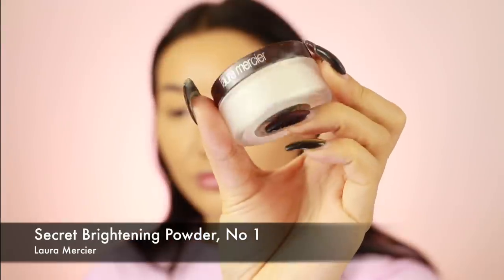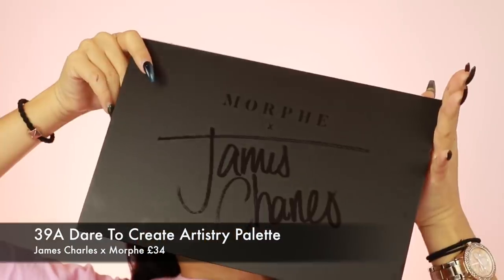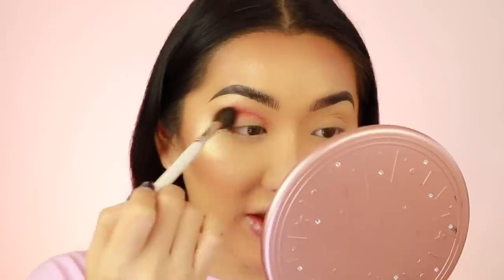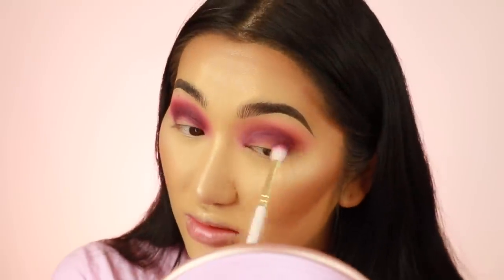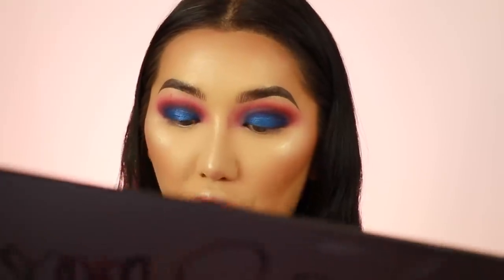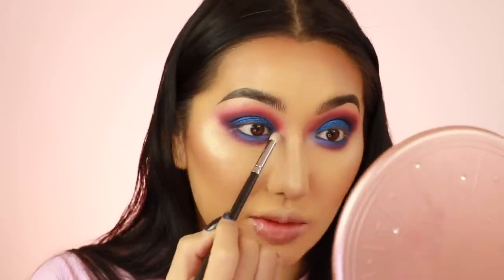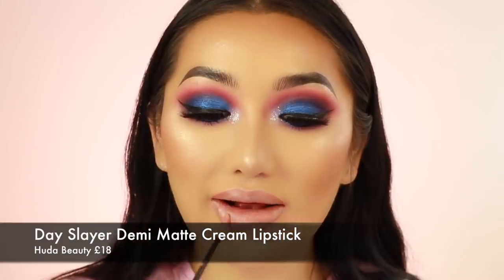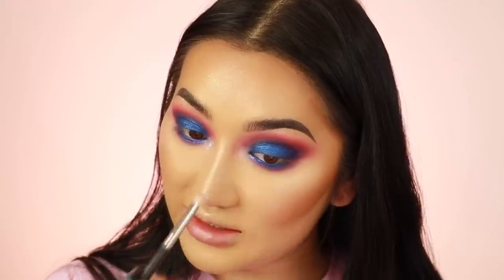JAMES CHARLES X MORPHE EYESHADOW PALETTE FIRST IMPRESSIONS TUTORIAL & REVIEW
Hi guys! This week I am testing James Charles x Morphe eyeshadow palette and giving you my first impressions, tutorial and review! The look didn't turn out exactly to plan but I really wanted to make the palette work so I kept going! let me know what you think of this tutorial and if you want me to give it a second go using more neutral colours!

PRODUCTS MENTIONED:
My dentist (I go to Dr Annika)

Airgel SPF50+ - Heliocare 360° £31

Essential High Coverage Crème Foundation (Honey Beige) - Jouer Cosmetics £34

Luminous Dewy Skin Mist - Tatcha £37

Shape Tape Contour Concealer - Tarte Cosmetics $27

Secret Brightening Powder, No 1 - Laura Mercier £55

Power Pocket Puff - BeautyBlender £13

Studio Fix Sculpt and Shape Contour Palette - MAC Cosmetics £37.44

Killawatt Freestyle Highlighter (Hu$tla Baby) - Fenty Beauty £19

39A Dare To Create Artistry Palette - James Charles x Morphe £34

228 Luxe Crease Brush - Zoeva £9

Highliner Gel Eye Crayon Eyeliner (Wavelength 68) - Marc Jacobs £20

Flyliner Longwear Liquid Eyeliner - Fenty Beauty £17

Spice Lip Pencil - MAC Cosmetics £14

Day Slayer Demi Matte Cream Lipstick - Huda Beauty £18

Rich & Dazzling Lip Gloss (Social Butterfly) - Too Faced £19

Favourite Brushes:

234 Luxe Smoky Shader - Zoeva

224 Luxe Defined Crease Brush - Zoeva

224 Tapered Blending Brush - MAC Cosmetics

219 Pencil Brush - MAC Cosmetics

M576 Pointed Blender Brush - Morphe

M513 - Round Blender - Morphe